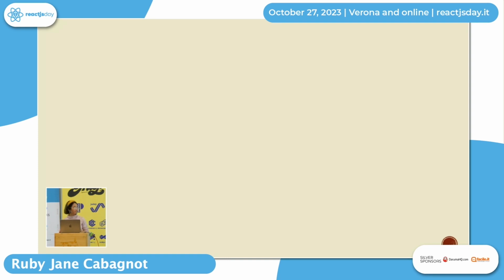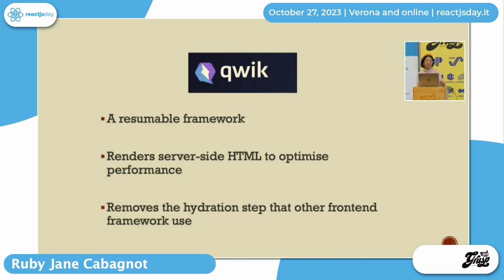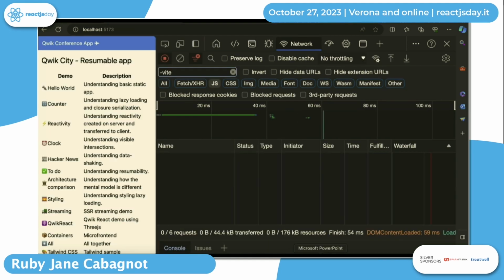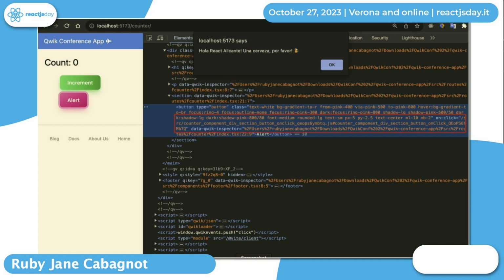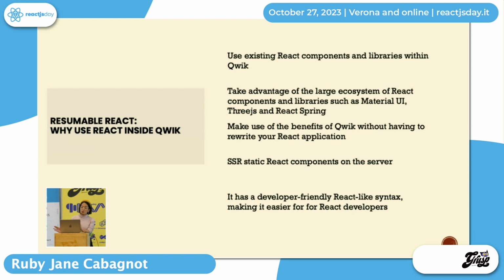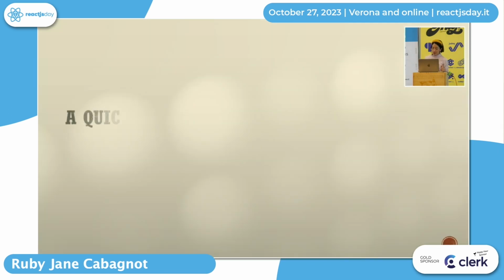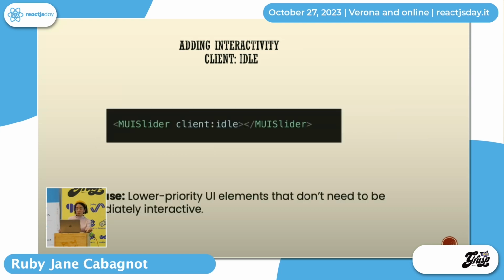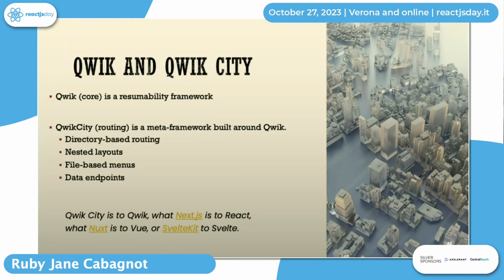Using the React Ecosystem with the World's First O(1) JS FRM | R. J. Cabagnot | reactjsday 2023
What if you can use the fastest JavaScript framework along with React? What if you can build applications that feel fast regardless of application size?
Qwik is a JavaScript framework that uses a new rendering paradigm called resumability. It can serialize a JavaScript app into HTML, thus eliminating the need for the hydration technique used in meta-frameworks like Next.js.
In this talk, Ruby Jane Cabagnot will talk about Qwik and reusability. Then talk about QwikReact, which allows you to use React components in Qwik, including the whole ecosystem of component libraries, such as Material UI, Threejs, and React Spring.
Is Qwik the world's first O(1) JavaScript framework? Let's find out.

reactjsday | Verona, 27 October 2023

6. Mastodon phpc.social/@grusp